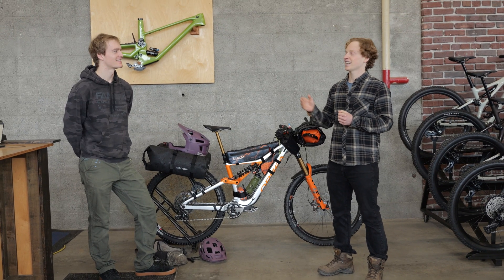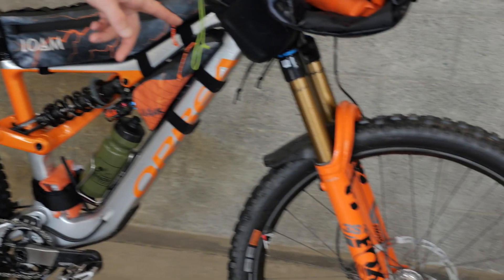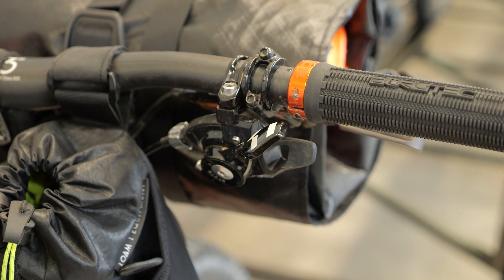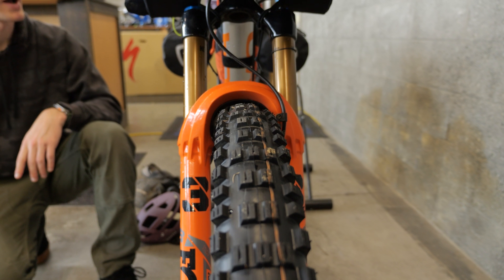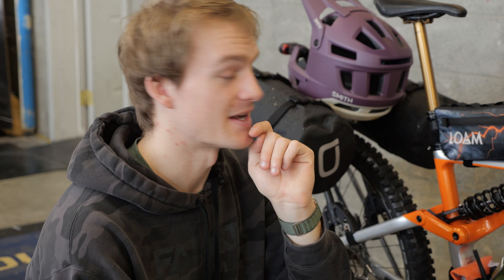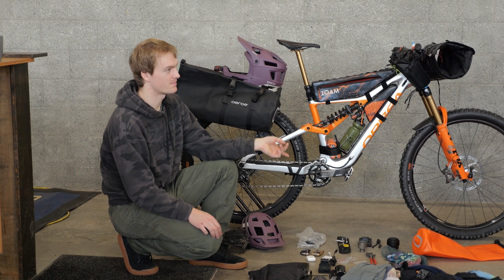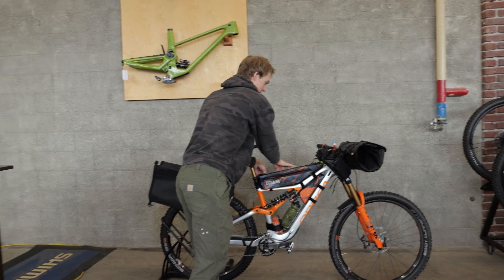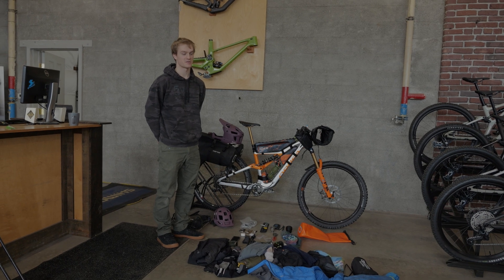This bike races Enduro World Cups... and he rides it to all of them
Eric Olsen has once again taken off for the Enduro World Series with plans to bike-pack from race to race. This time, he's off to Tasmania.

Follow along with his trip to Tasmania on his Instagram account, which you can find here: